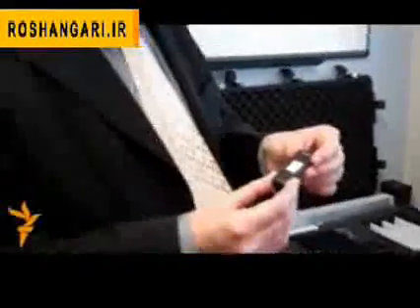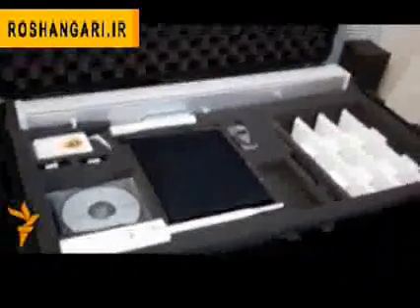اینترنت چمدانی آمریکا برای براندازی حکومت‌های مخالف